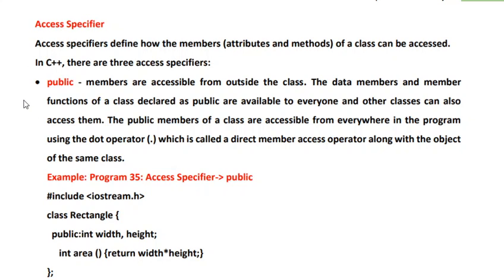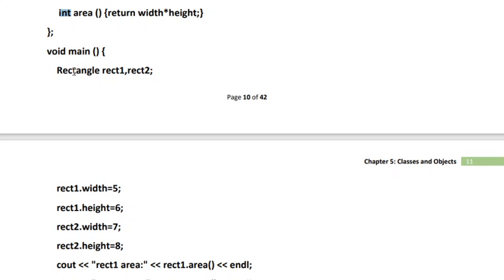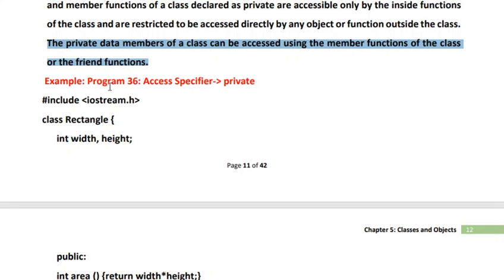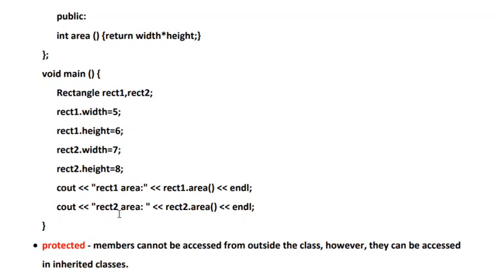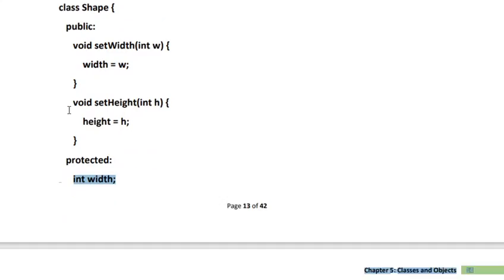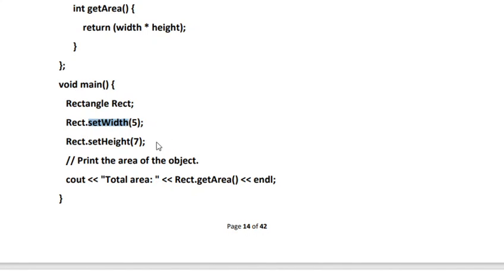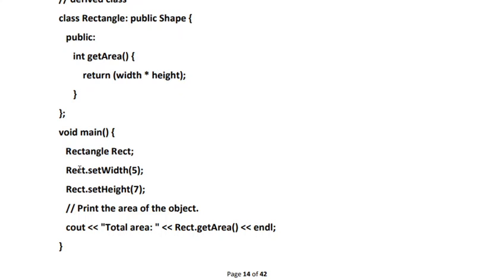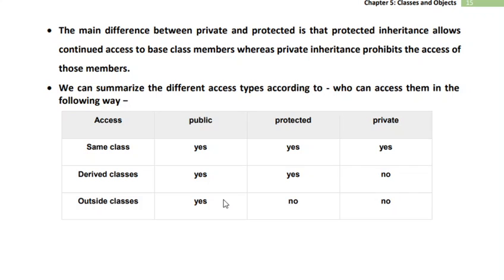Chapter 5 Lecture 2